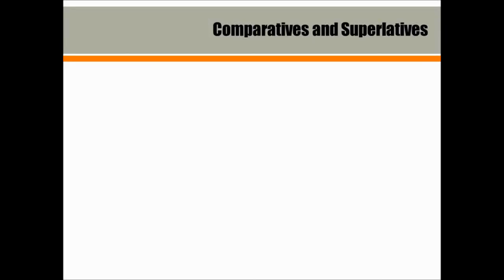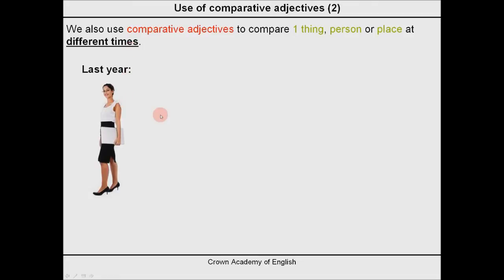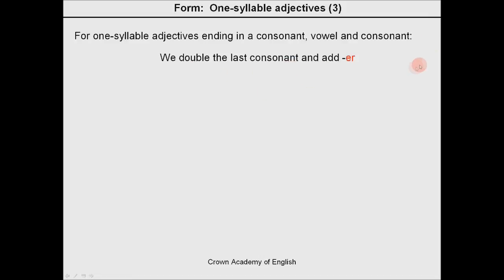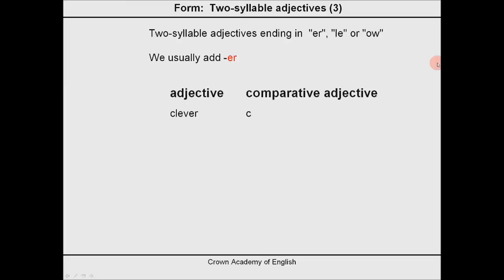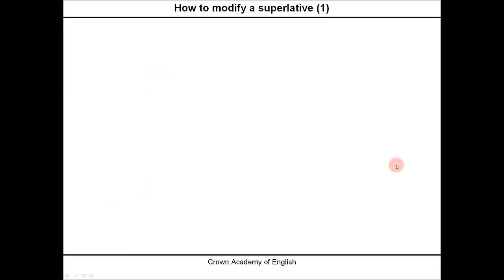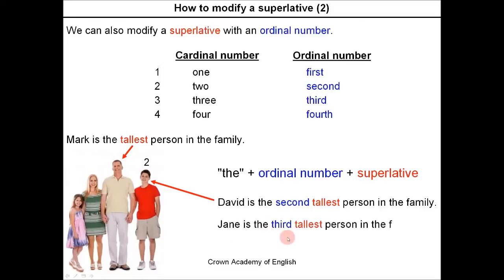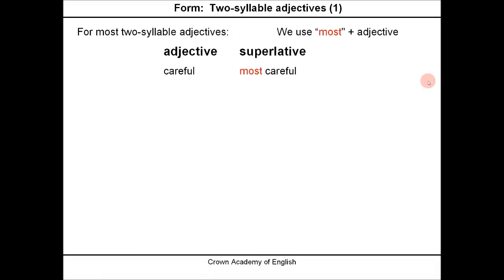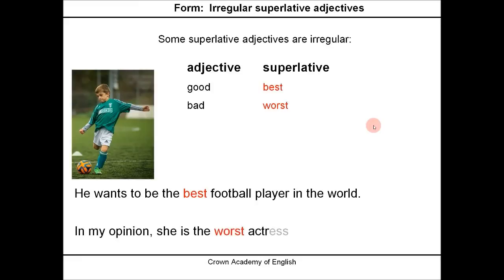LESSON 47 A2 B1 COMPARATIVES & SUPERLATIVES 2